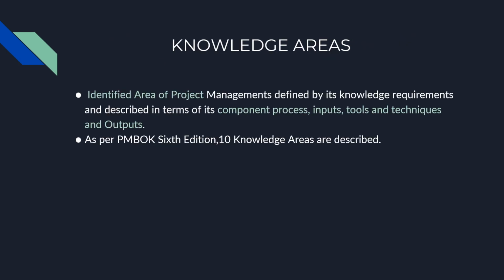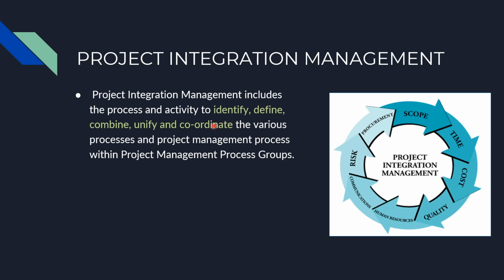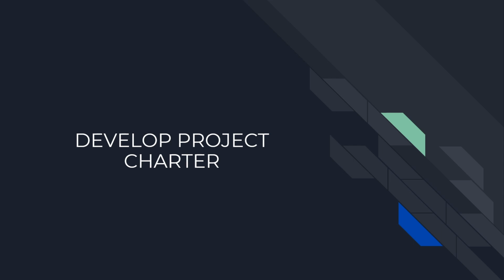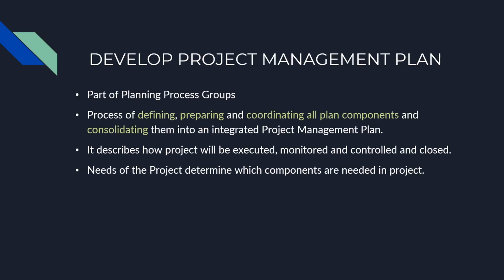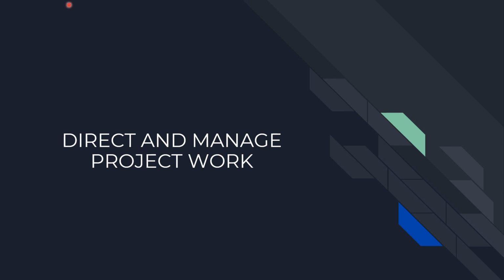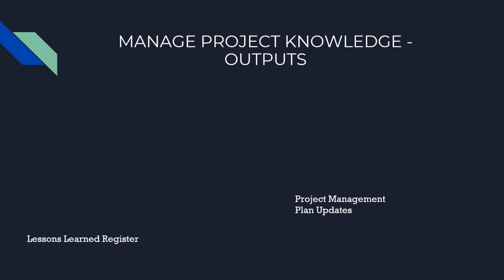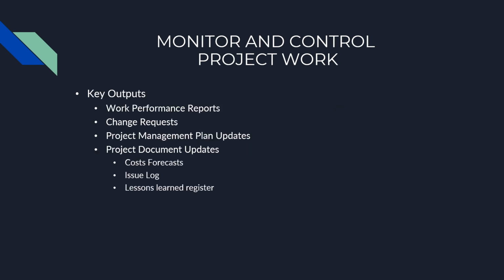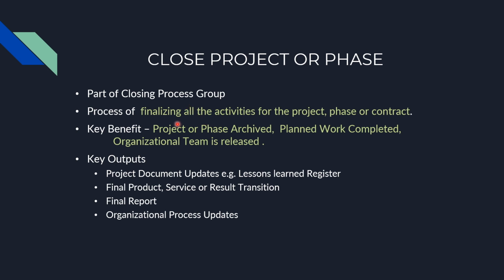01_Project Integration Management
ASA Learnings is back with First  video as part of knowledge Area Learning series 'Project Integration Management'.